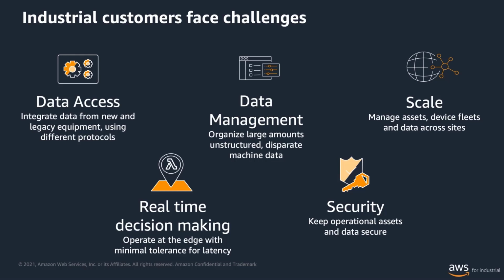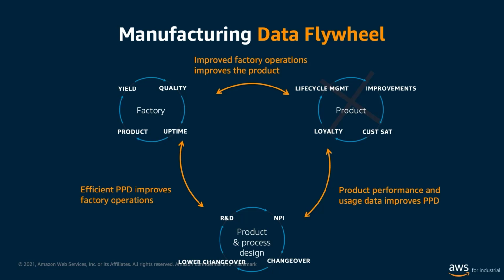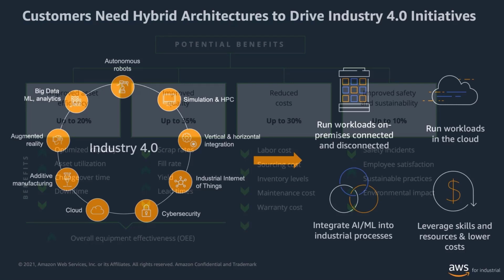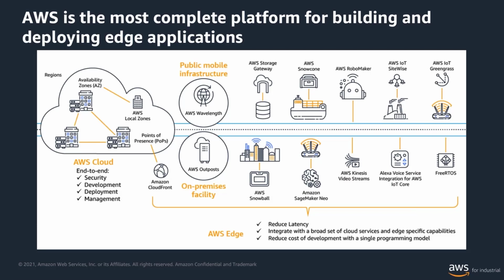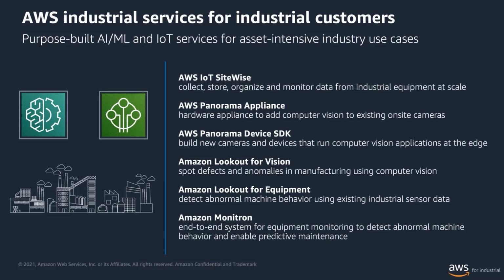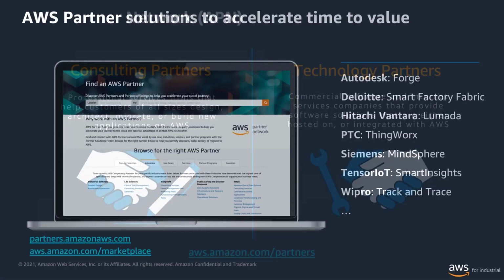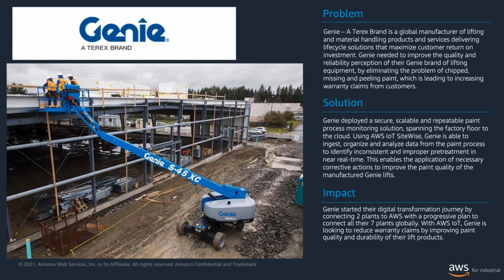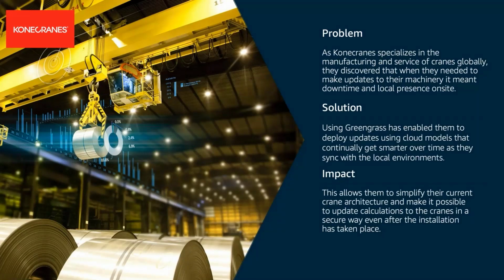AWS Manufacturing Solutions for Aerospace | AWS Events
AWS for Industrials overview for the aerospace industry.